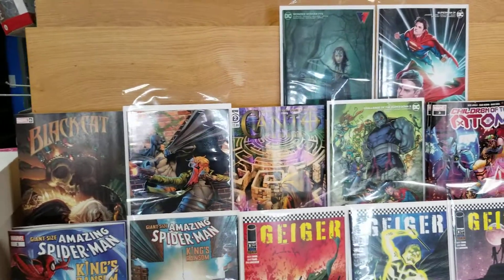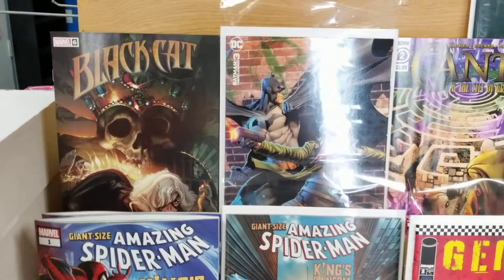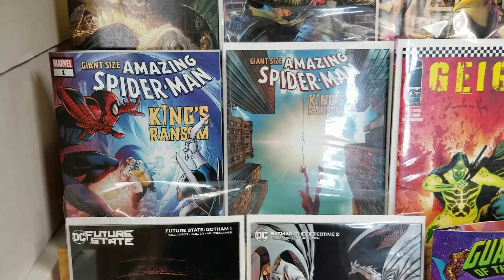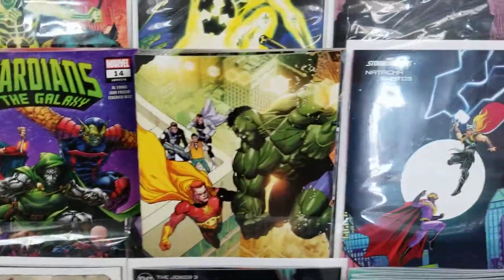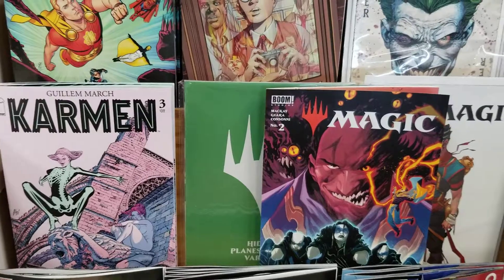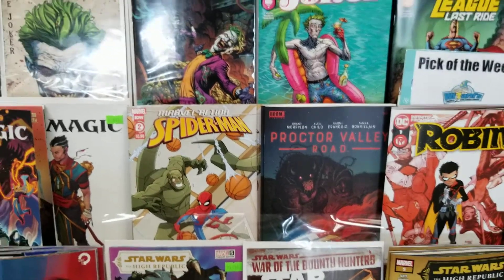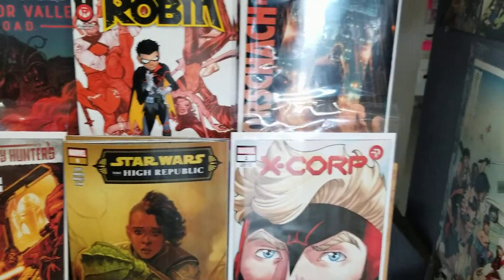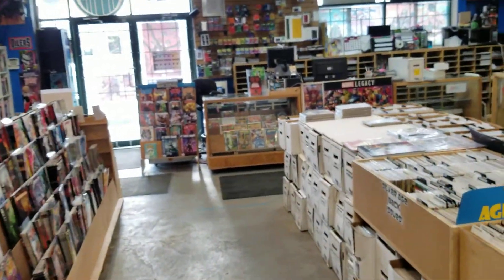WWU: 5/12/21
PAGES